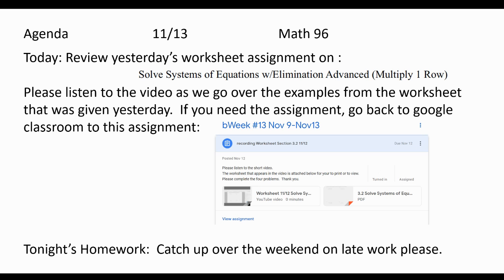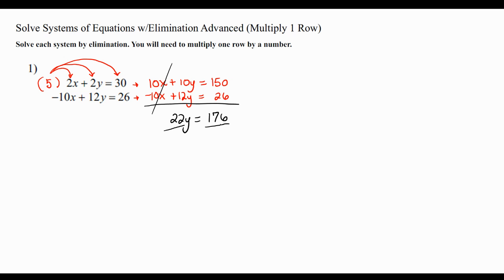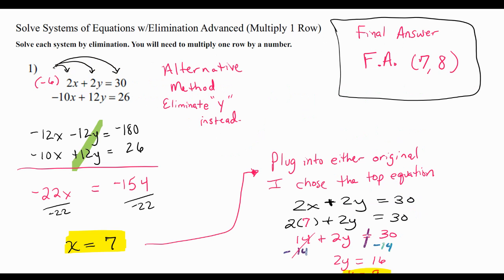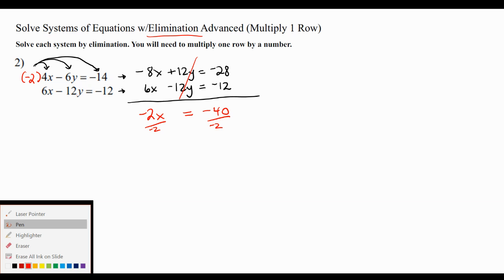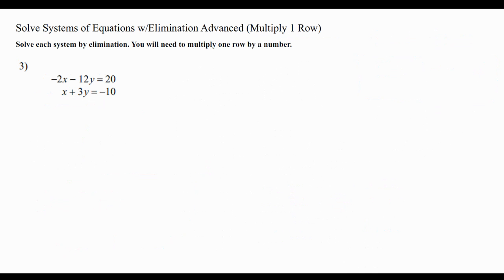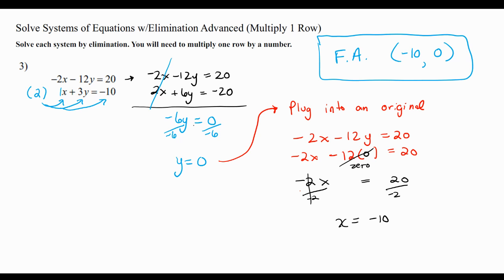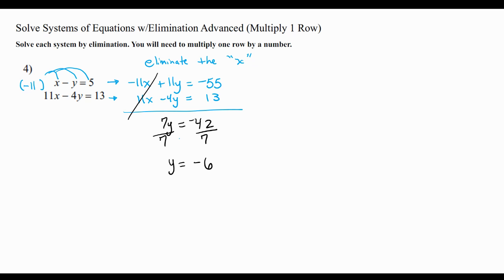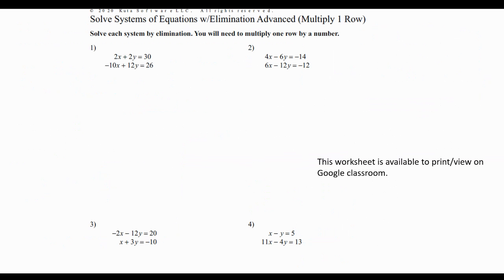recording 3.2 Wksht Solve Systems Multiply 1 Row